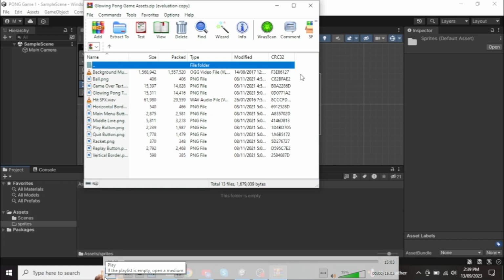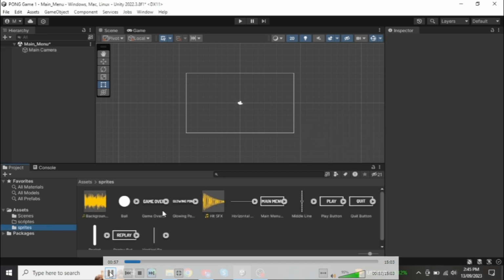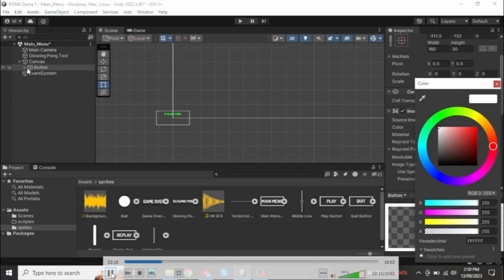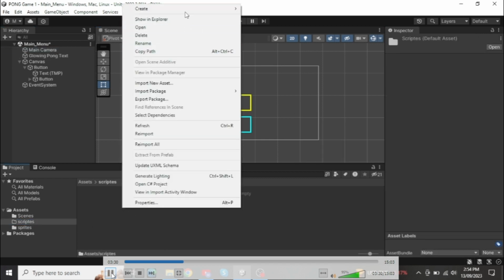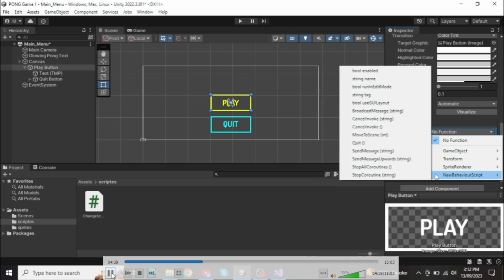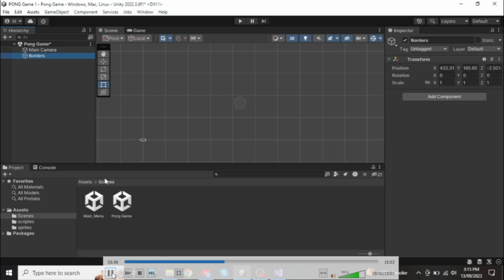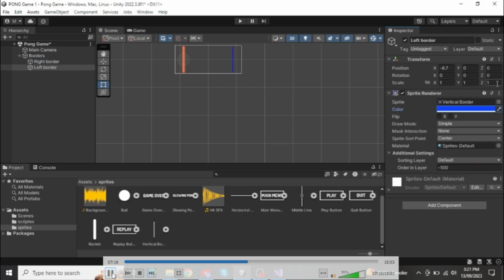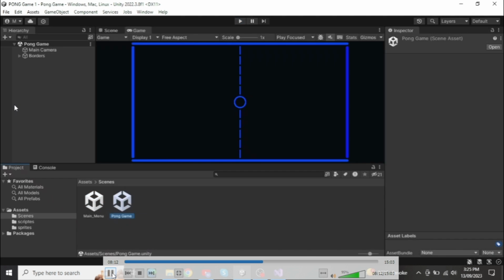"Unity PONG Game Tutorial for Beginners - Part 1."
In this video, you'll learn how to:
*)Set up your Unity environment for game development.
*)Create and manipulate 2D game objects.
*)Implement player controls.
*)Design a simple game scene.
*)Add basic game mechanics for PONG.
Whether you're new to game development or looking to sharpen your skills, this tutorial is a great starting point.